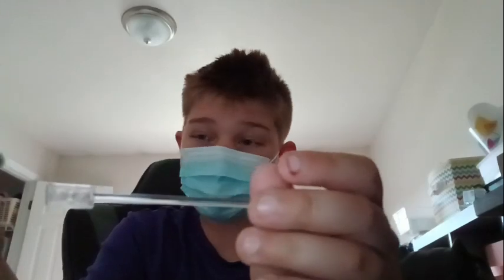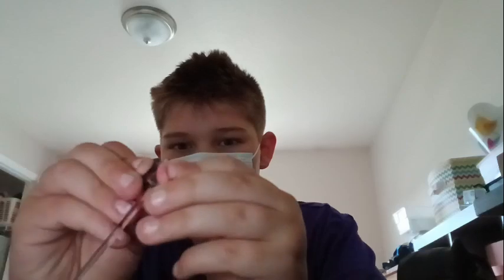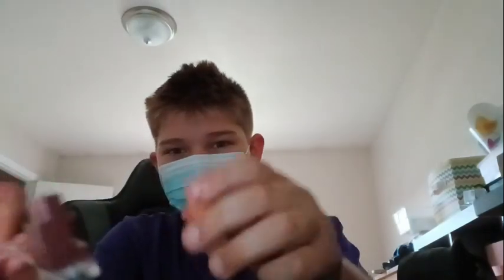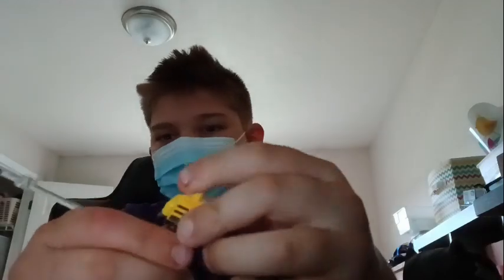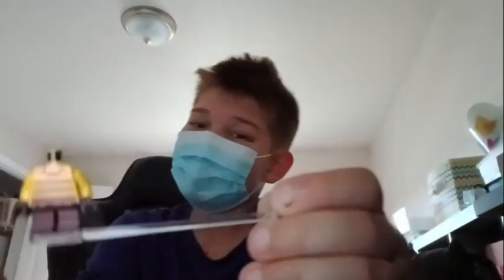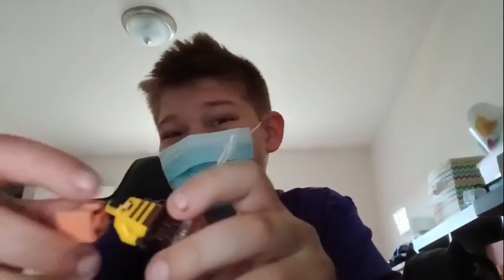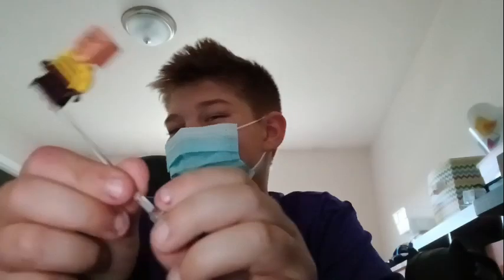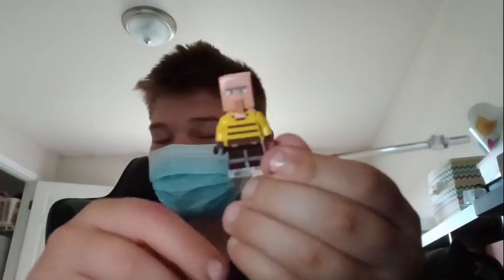making a base made of lego part 1